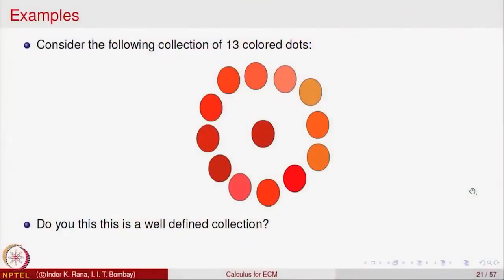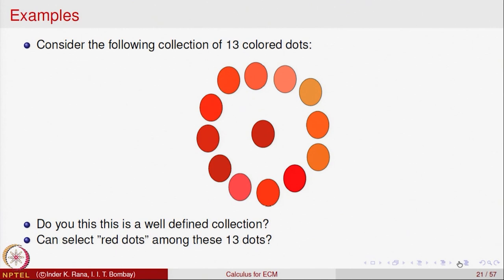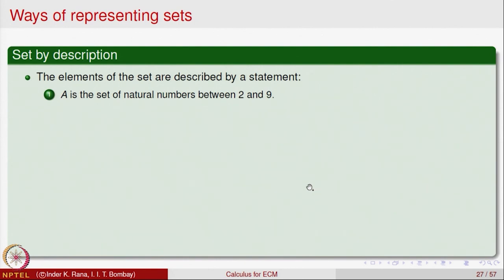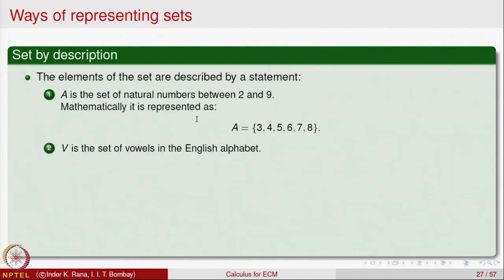Concept of a Set, Ways of Representing Sets